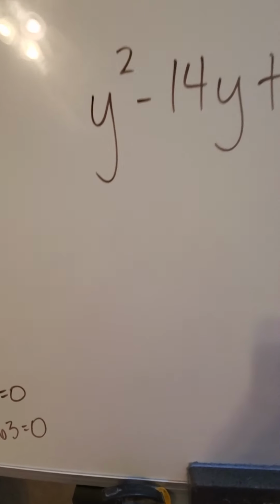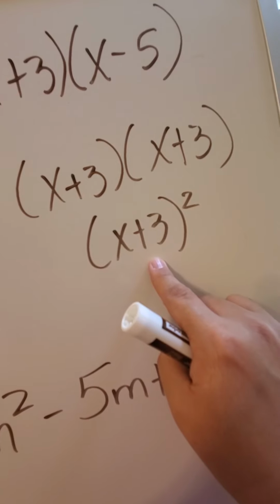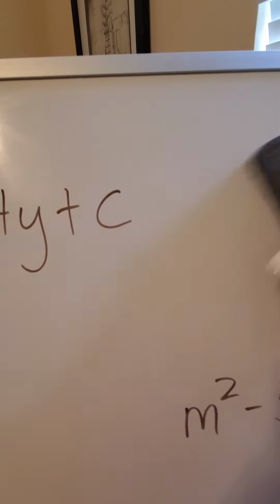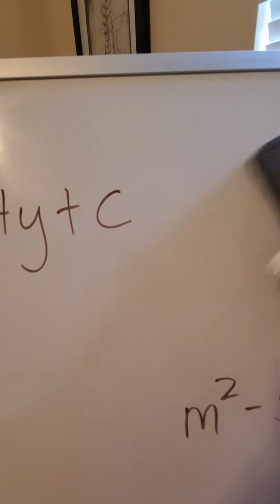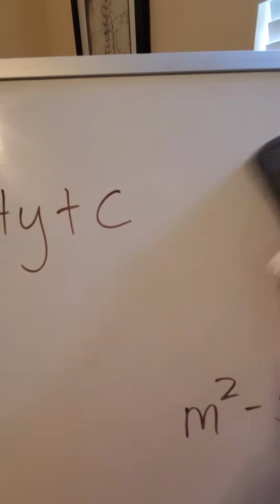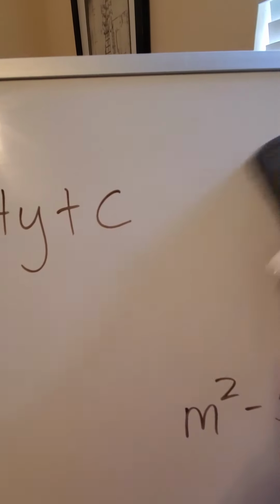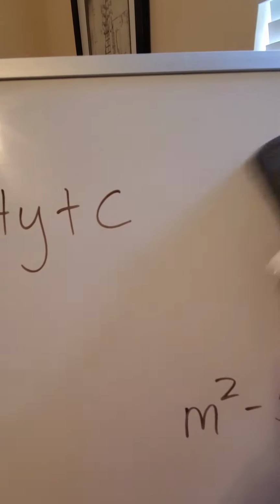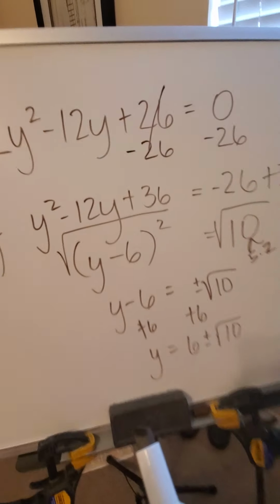Completing the Square Part 1